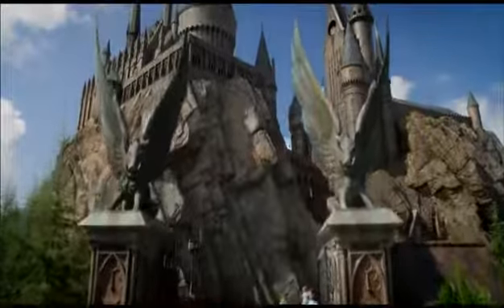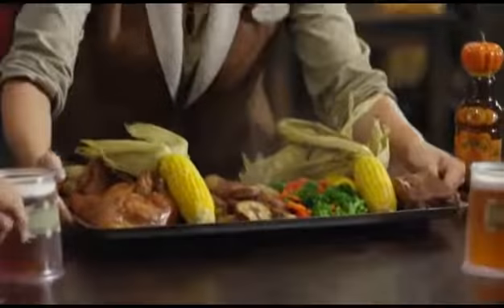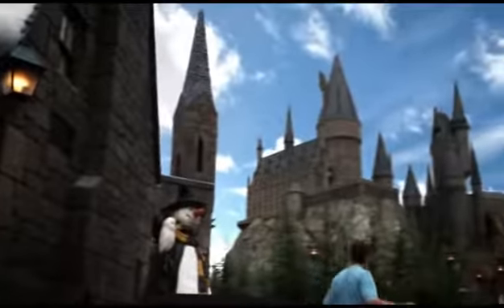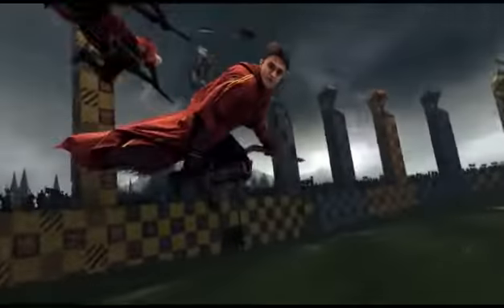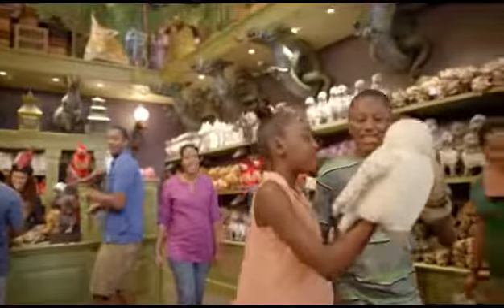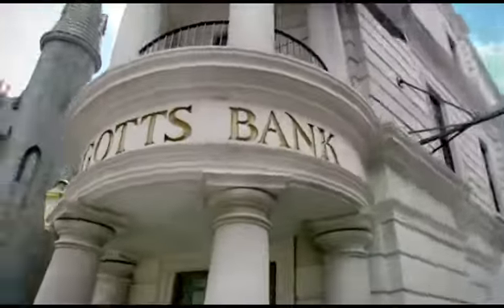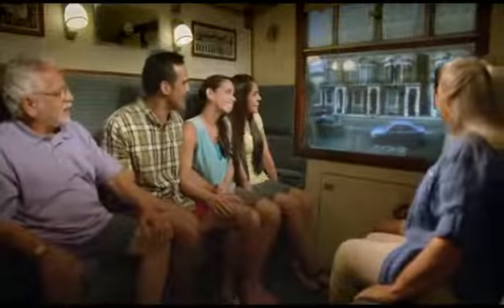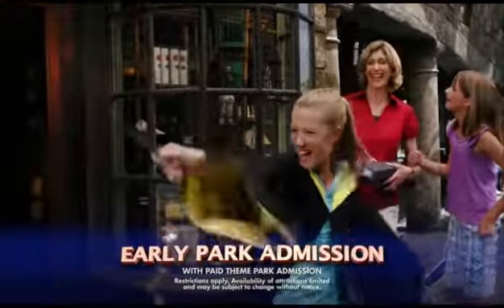پارک هری پاتر فلوریدا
به هاگوارتز سفر کنید ... چوب جادویی هری پاتر را به دست بگیرید ... به خانه هاگرید بروید ... شنل ناپدیدکننده را بپوشید ... فروشگاهی که هرمیون گرنجر و رونالد ویزلی برای خرید می رفتن رو هم فراموش نکنید ... هری پاتر را سوار بر جارو پرنده در کوییدیچ دنبال کنید.
    خلاصه اینکه به پارک شبیه سازی شده داستان هری پاتر بروید و خودتان را جای اشخاص ماجرای هری پاتر ببینید .
برای بازدید از این مجموعه مهیج و جالب ، از سایت پرواز از مبدا تهران به مقصد فلوریدا رزرو کنید با هر نوع ایرلاینی که مسافر علاقمند است و در ihb بهترین هتل ها را در فلوریدا ببینید و رزرو کنید .
    البته اگه مایل به استفاده از سرویس های ترانسفر در فلوریدا هستید حتما در بخش ترانسفر ihb ، ترانسفر هم رزرو نمایید .